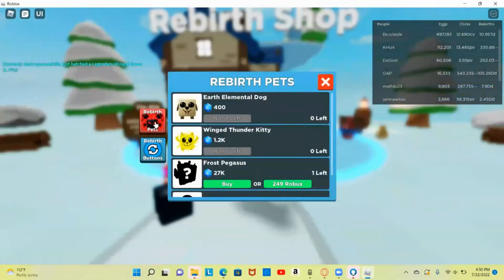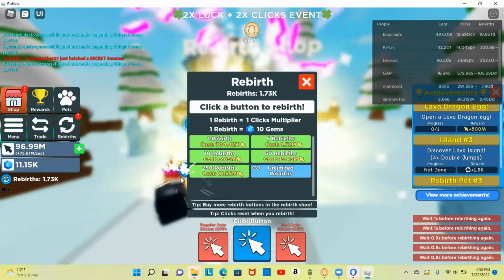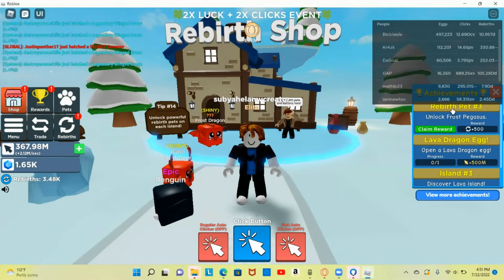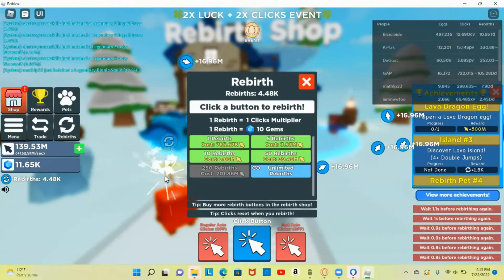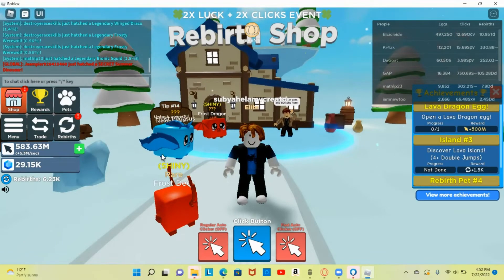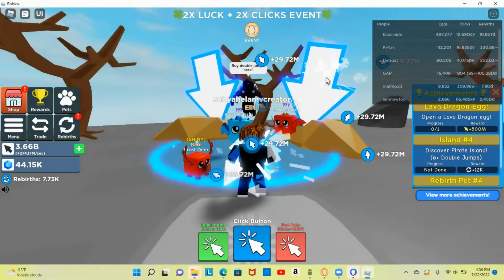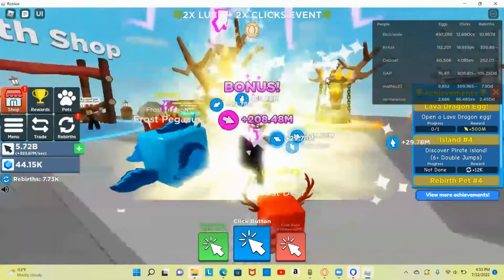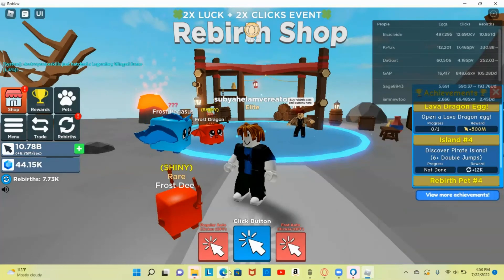Clicker Simulator part 2